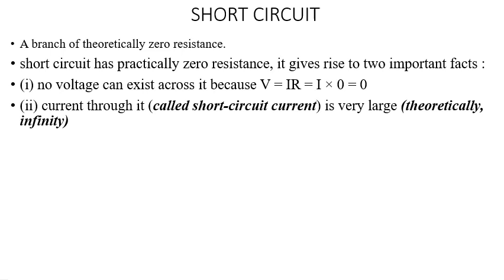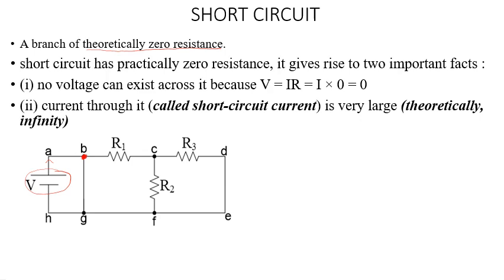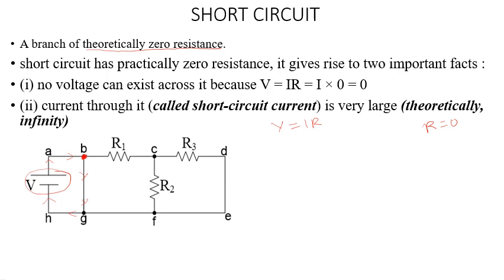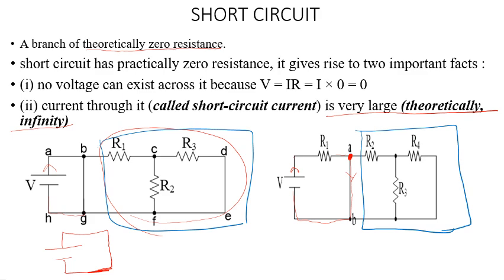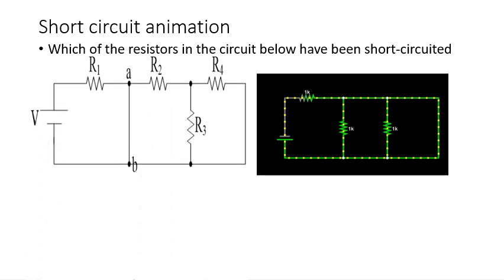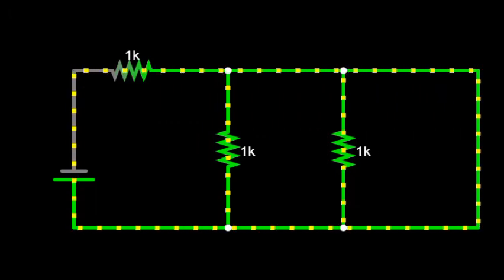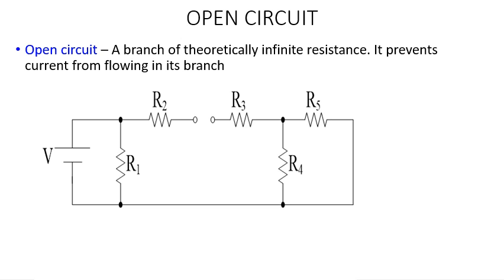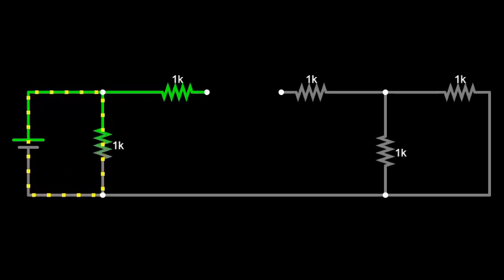Understanding Short & Open Circuits – Step-by-Step Electricity Guide!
Welcome to Atiigah Tech Academy, In this video, we break down the fundamental concepts of short circuits and open circuits in electrical engineering. You’ll learn:
✅ What a short circuit is and why it happens
✅ What an open circuit is and its effects
✅ Key differences between the two
✅ Real-world examples and safety precautions